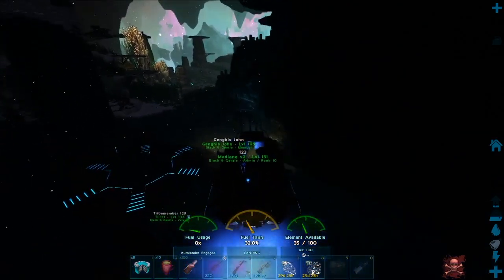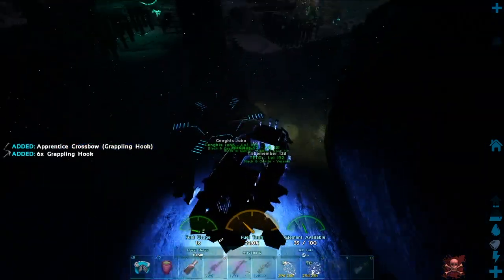It's A Bug Hunt (Alpha)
Ark Survival Evolved: Genesis - I show you how we did the "It's a bug hunt" mission on Alpha difficulty.